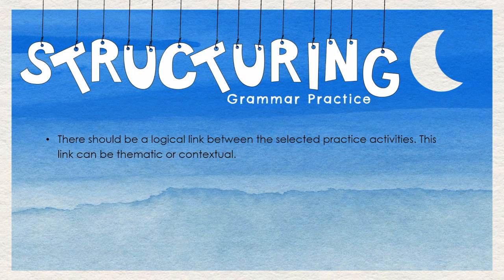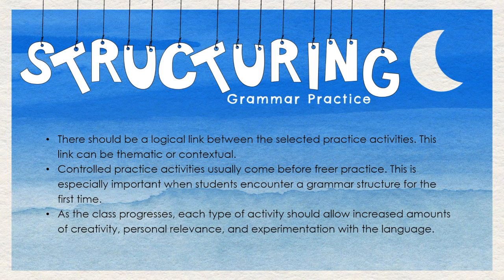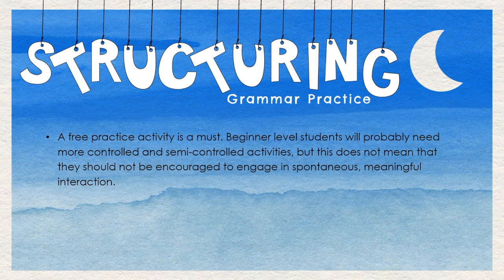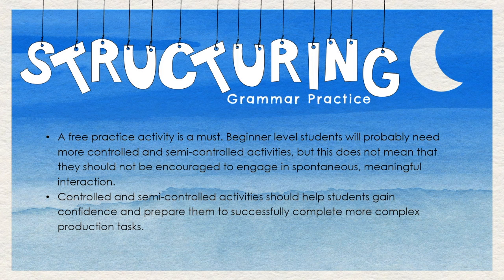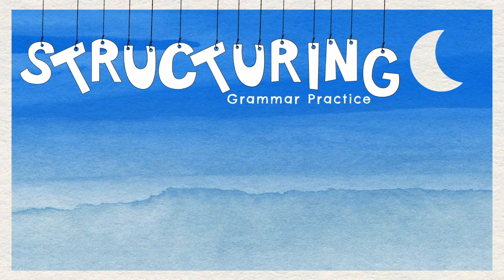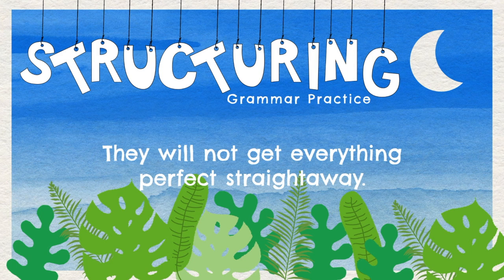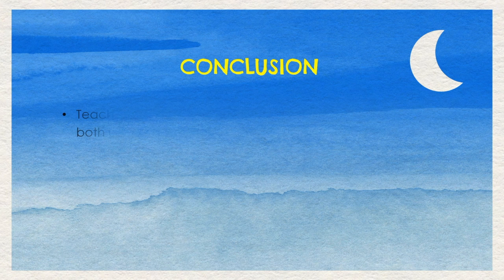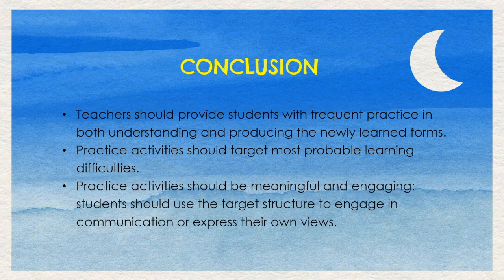Selecting and Structuring Grammar Practice Activities: Part 2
"Selecting and Structuring Grammar Practice Activities: Part 2" for the Online Professional English Network (OPEN), sponsored by the U.S. Department of State with funding provided by the U.S. government and administered by FHI360. To view a copy of this license,